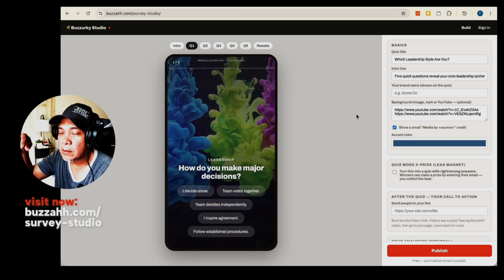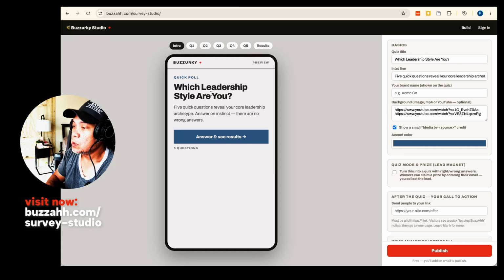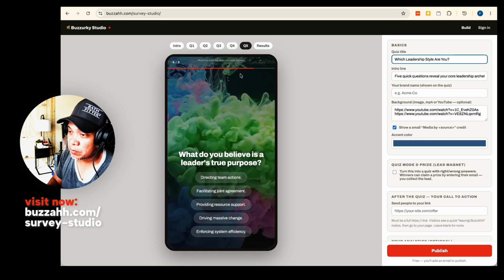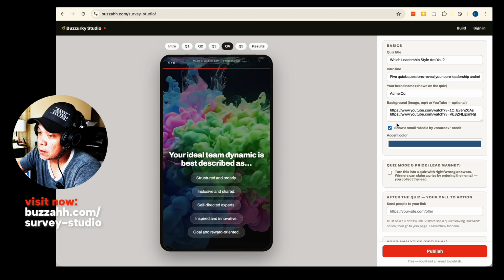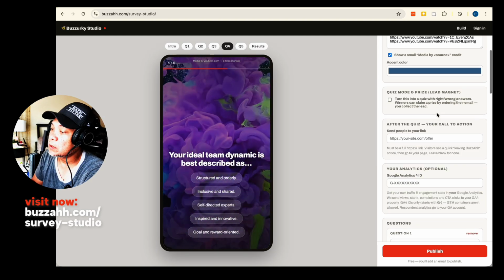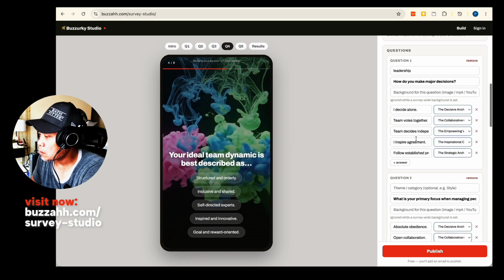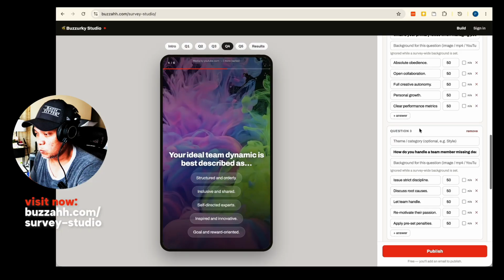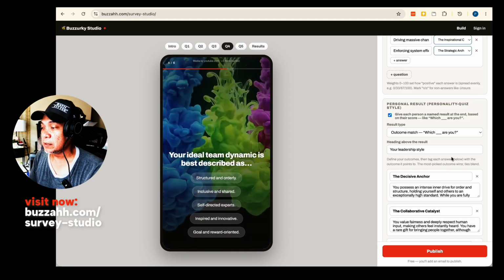Buzzurky: Build a FREE Interactive Quiz in Minutes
Stop guessing what your audience wants — just ask. Buzzurky is a free tool to build interactive quizzes, polls, and "Which ___ are you?" personality tests that people actually finish.
In this quick intro, I'll show you how Buzzurky turns a simple question into real data, leads, and shares — no code, no cost.

With Buzzurky you can:
🧠 Gather honest audience insight with live "you vs. everyone" results
🎭 Create shareable personality quizzes with personalized results
🎁 Run lead-gen quizzes — reward the winners, collect the emails
🎨 Brand it as your own, add your link, plug in your Google Analytics, and embed it anywhere
⚡ Build free in minutes — just a username to start

The truth isn't in your analytics — it's in your audience. Buzzurky just asks.